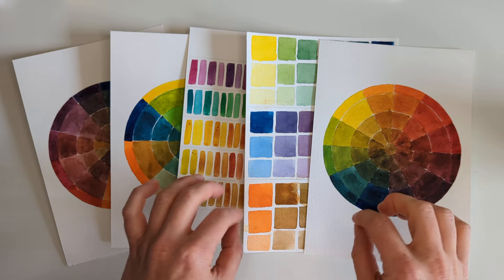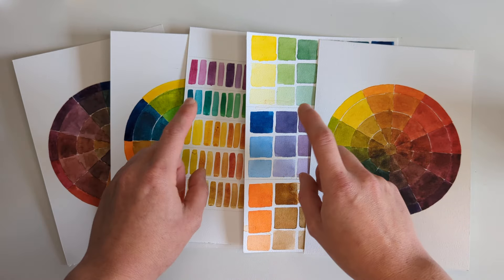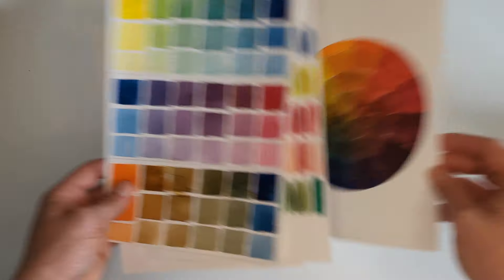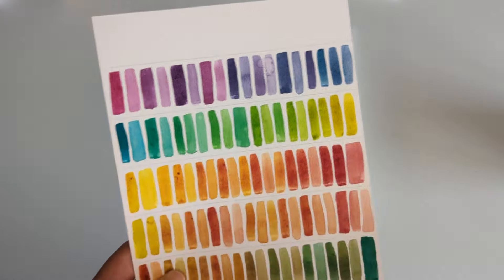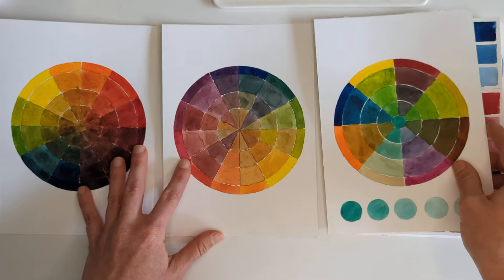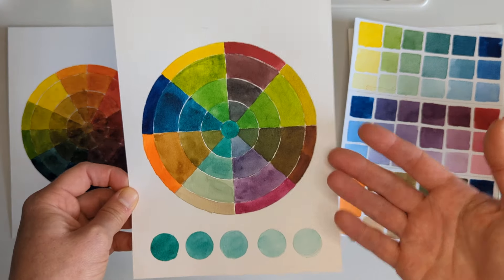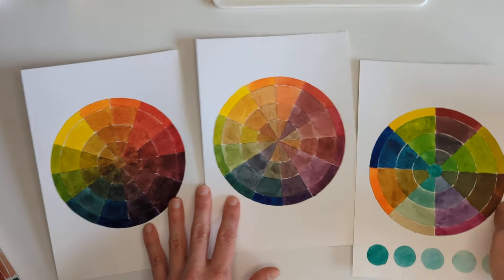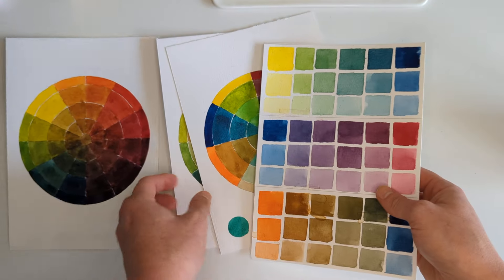5 inspiring COLOUR CHART CONCEPTS 🎨 // Beat art block with me!